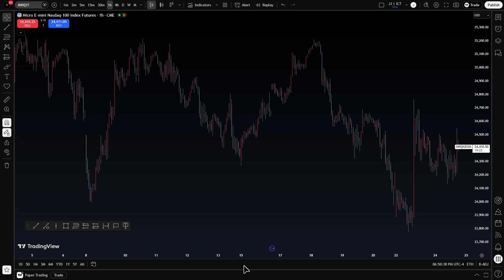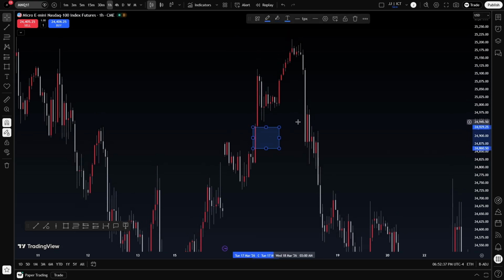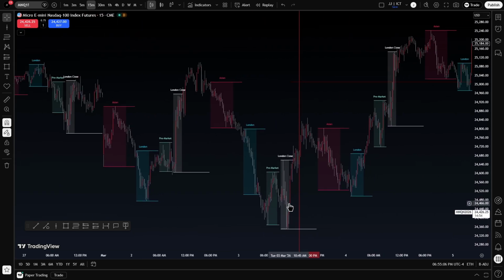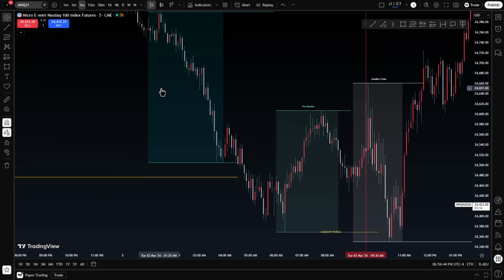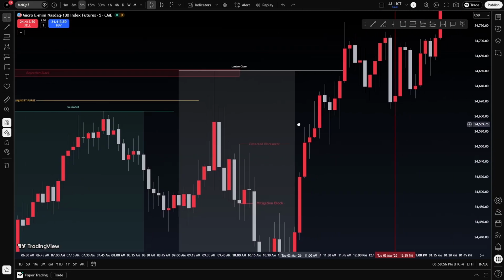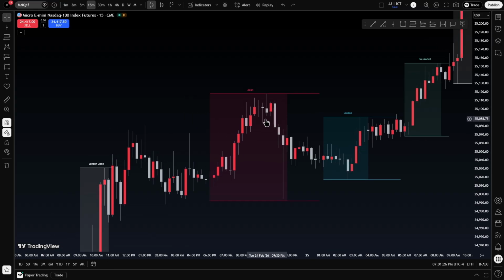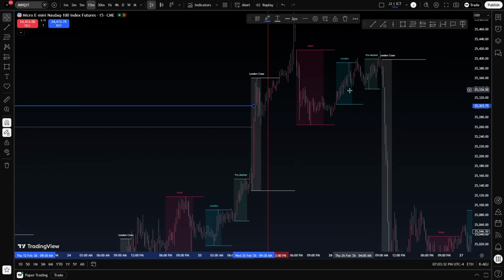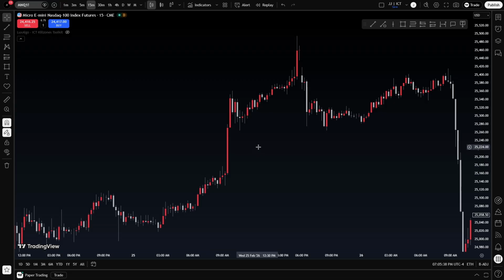ICT - Draw On Liquidity 🔍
Welcome or Welcome back if learned from me once before . In this lesson, I JJTrades will be teaching you Draw On Liquidity. We value your learning as a disciple and will help you in every way possible. ⚔️